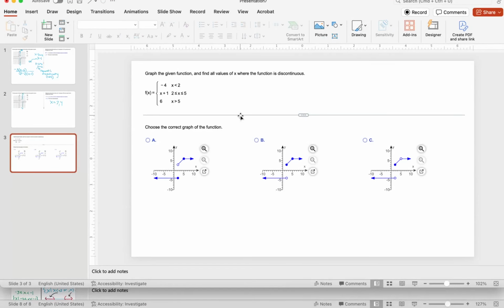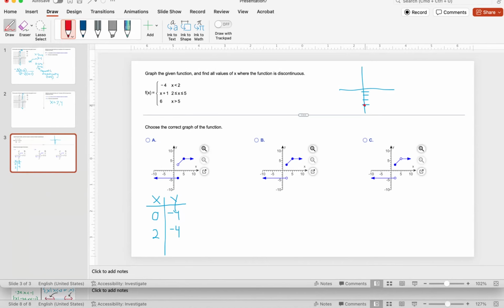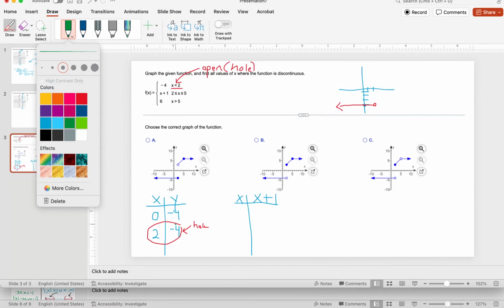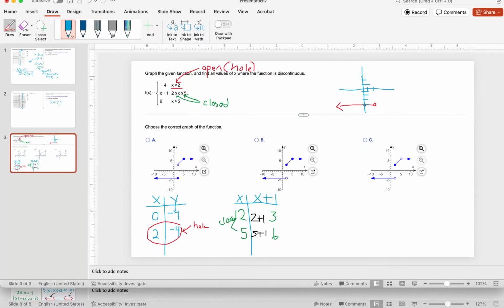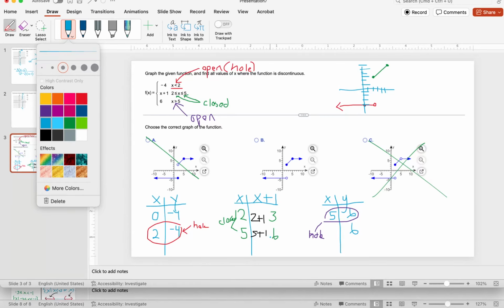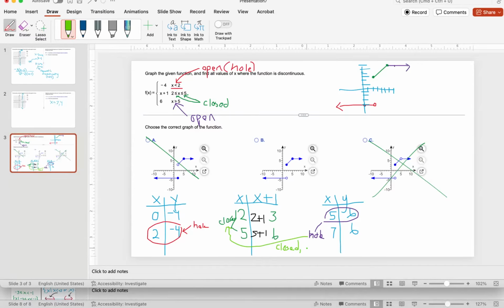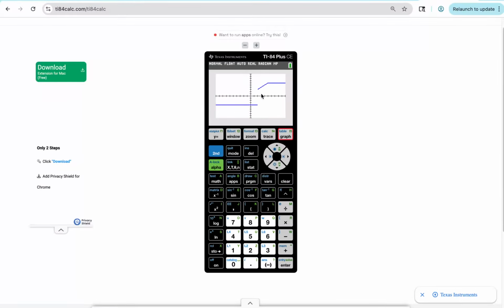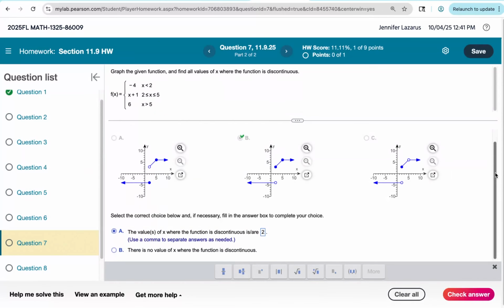Piecewise Example with TI-84 Demo